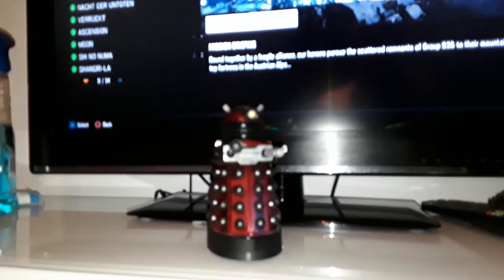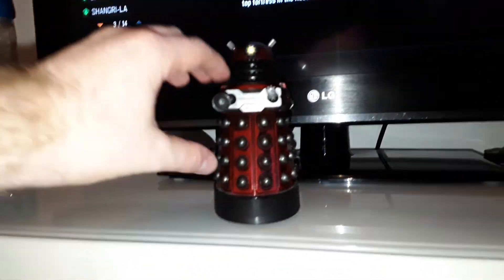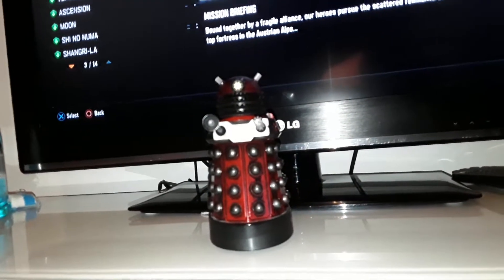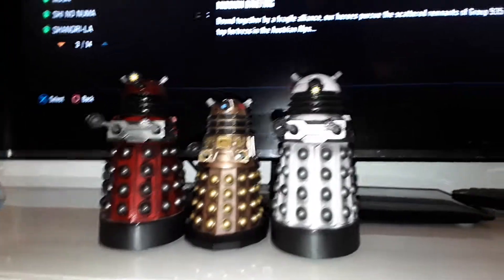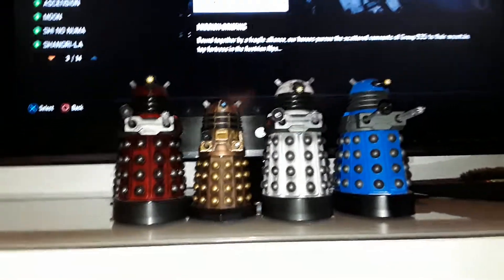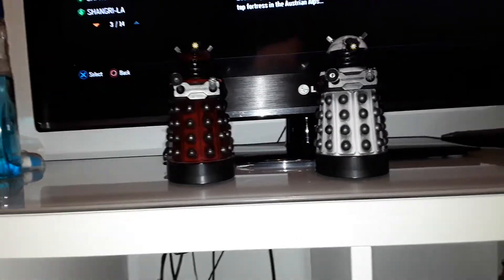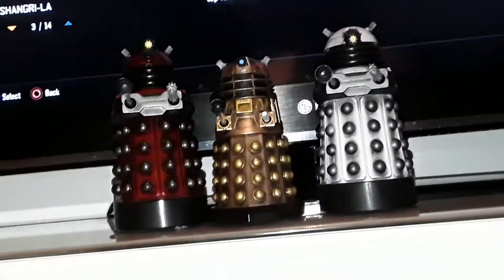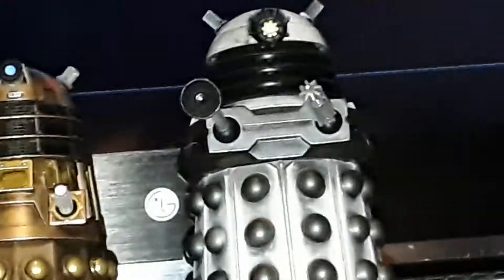BBC The asylum dalek drone action figure review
The asylum of the dalek s set